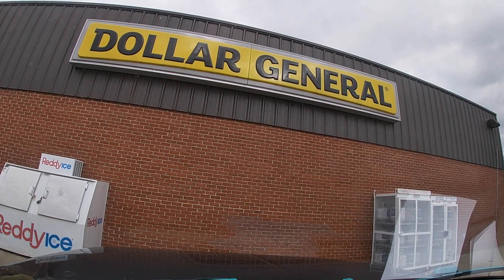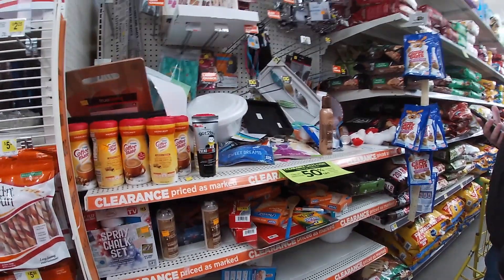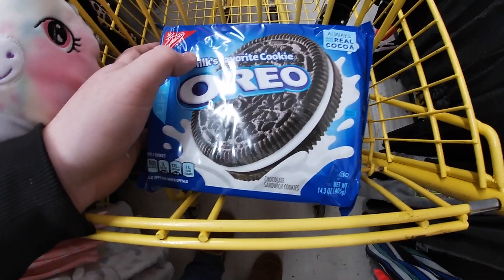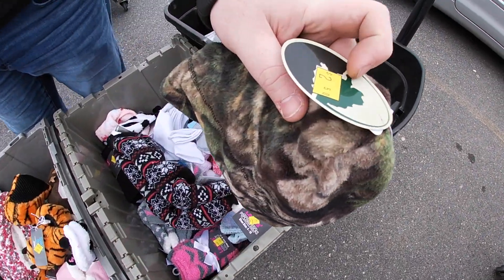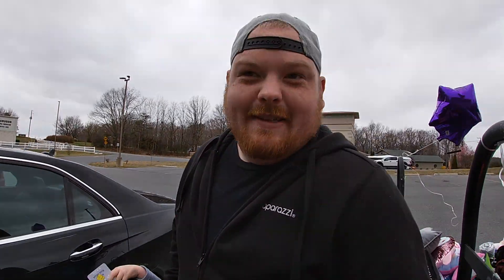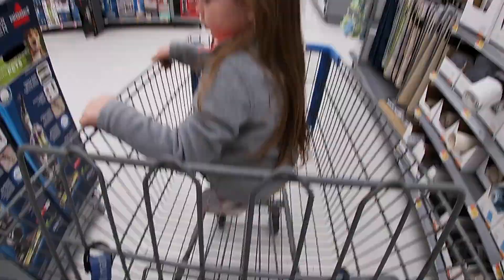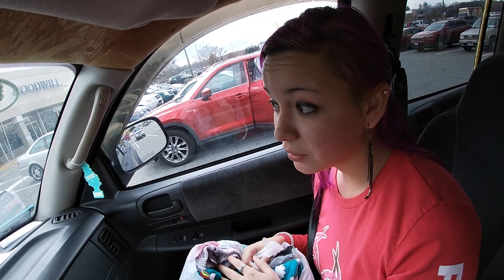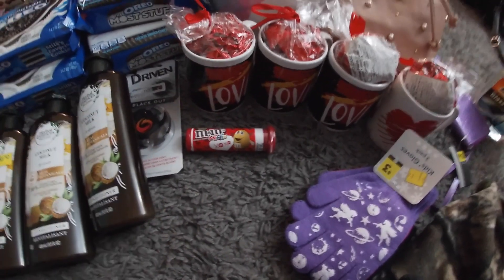Dollar General Clearance Event!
Hey everyone! We spent our Friday going around to a few different Dollar Generals trying to find some awesome deals! We love doing scavenger hunts and things of that nature so going deal hunting is perfect for us! We work from home so we have a ton of time on our hands so doing this helps us stay busy! We hope you enjoy!